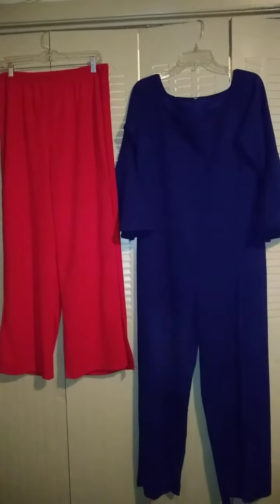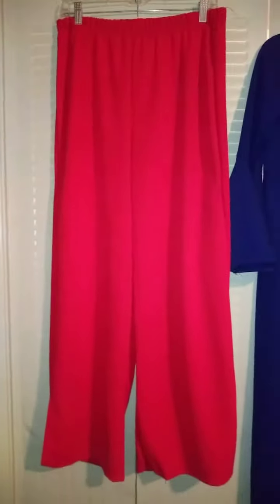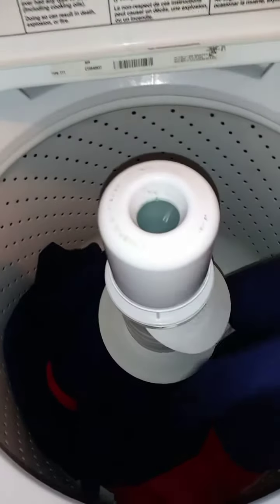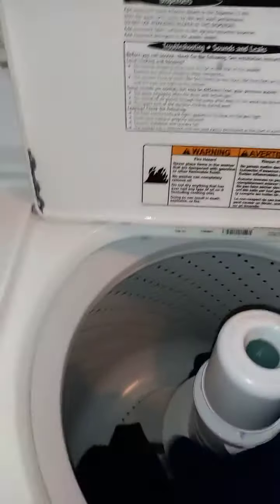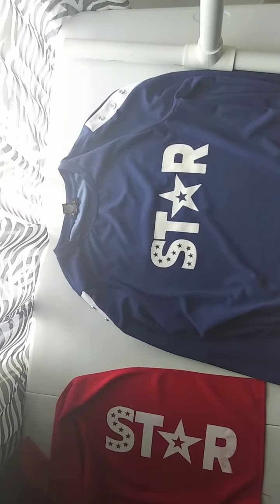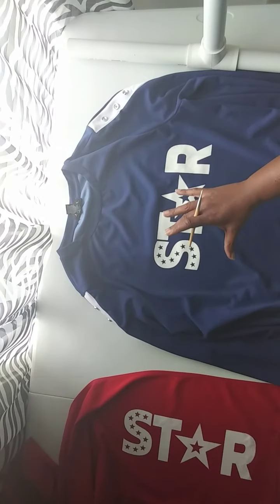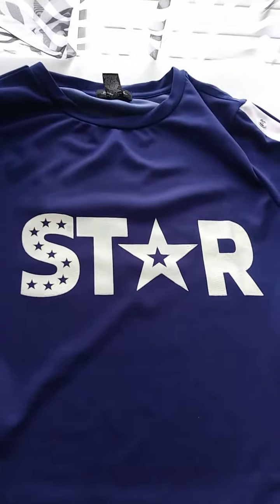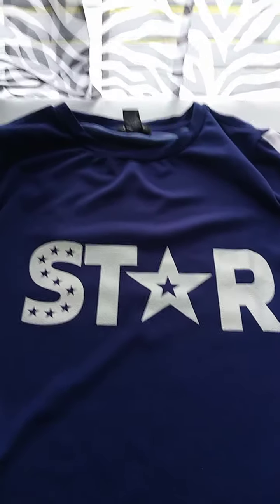Fix a screen printing mistake for beginners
Screen Printing for beginners gone wrong but fixable How to fix screen printing gone wrong.